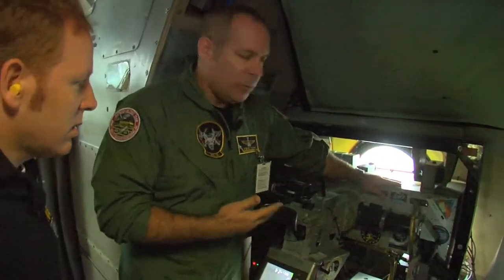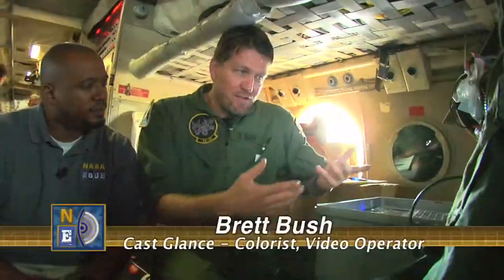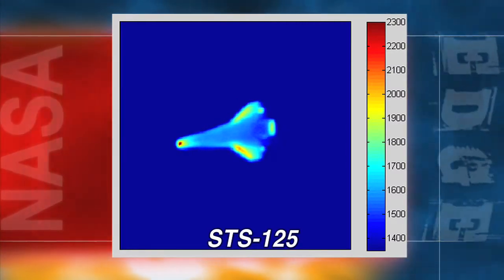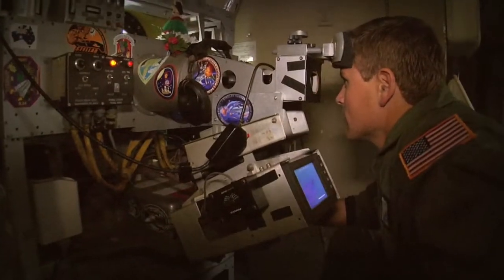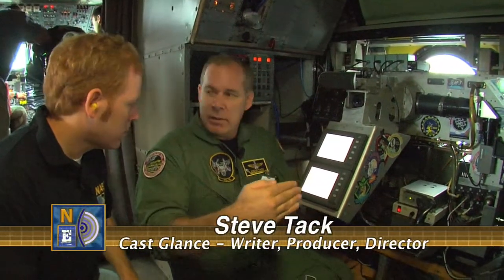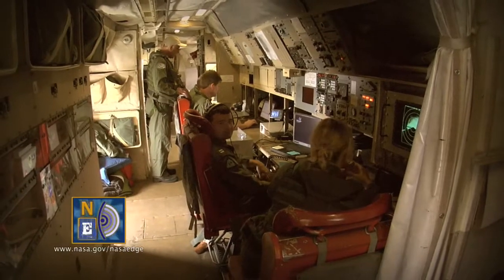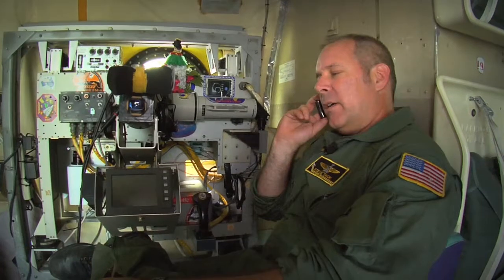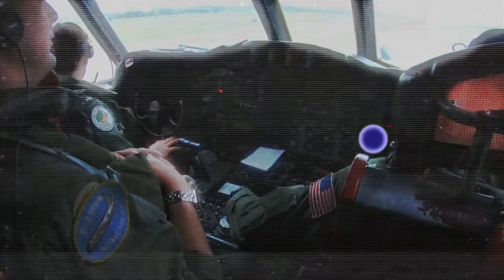Space Shuttle IR Imaging [HD]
Blair and Franklin visit the Cape to check out HYTHIRMs ace in the hole for infrared images of the Shuttle as it reenters the Earths atmosphere. That ace is Cast Glance, a specialized, gyro-stabilized optical system housed in a P-3 Orion aircraft  not to be confused with the Orion spacecraft. The auteur film director of the Cast Glance crew, Steve Tack, gives NASA EDGE a behind the scenes look at his highly stylized work with one of his favorite subjects, the Space Shuttle. Franklin and Ron, the Set Therapist, enjoy Blairs unique new role with the Cast Glance crew.